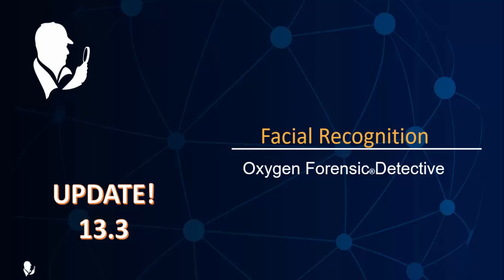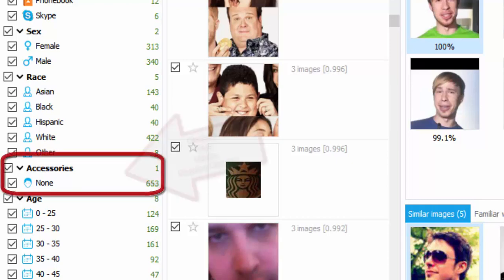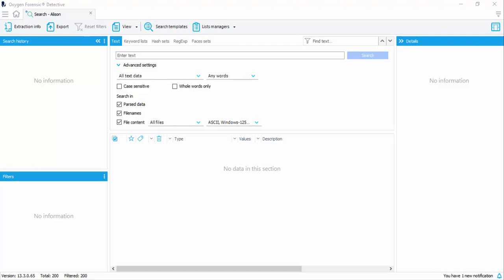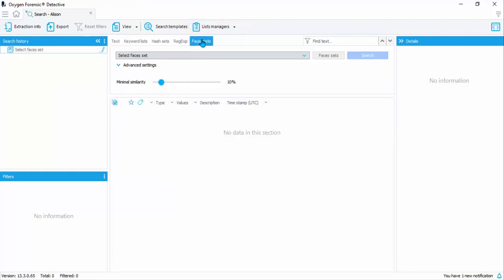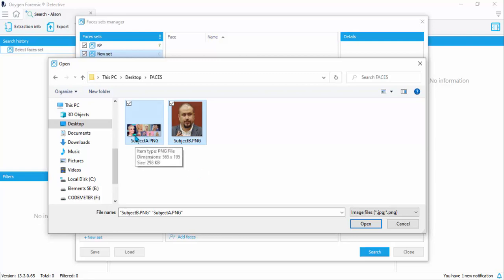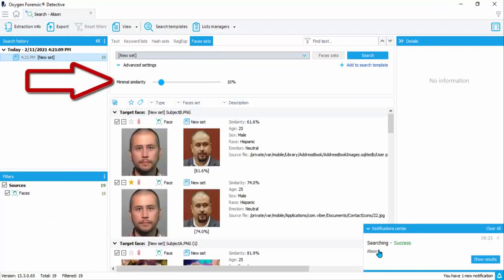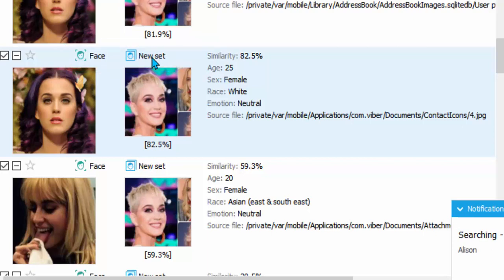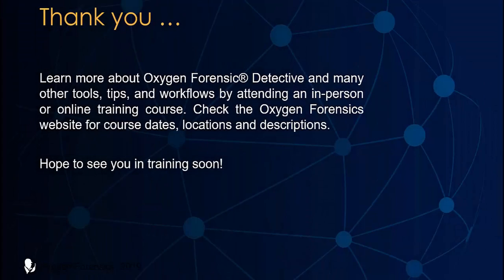How To Use Facial Recognition In Oxygen Forensic Detective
Hey everybody, time for a new knowledge nugget. This one is pertaining to facial recognition. Oxygen Forensics have just updated Detective to 13.3 and there have been huge changes and improvements. Just watch.